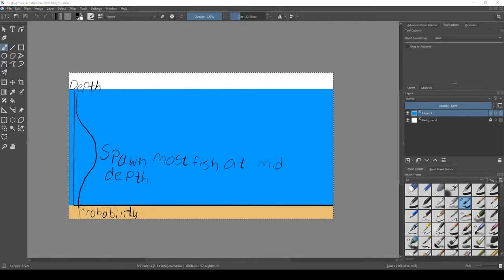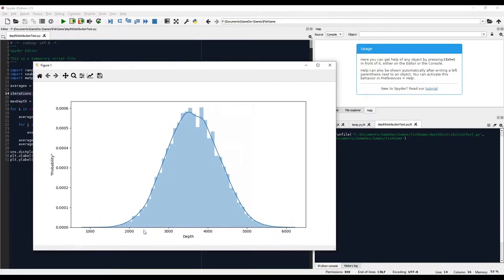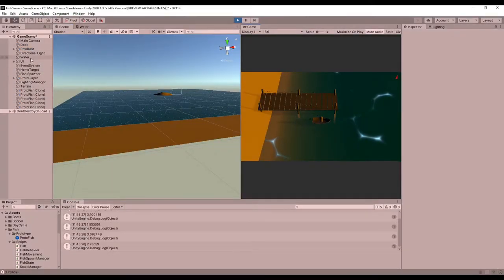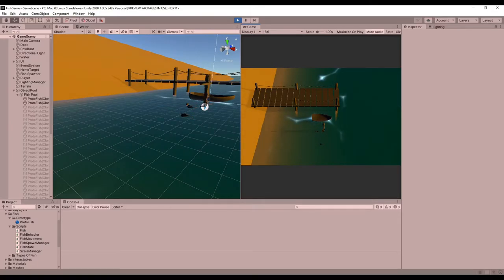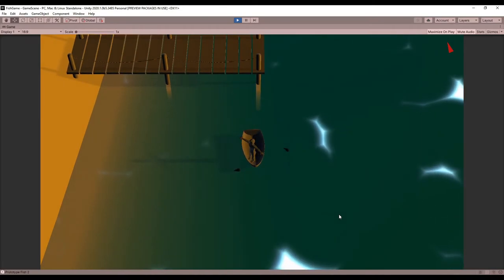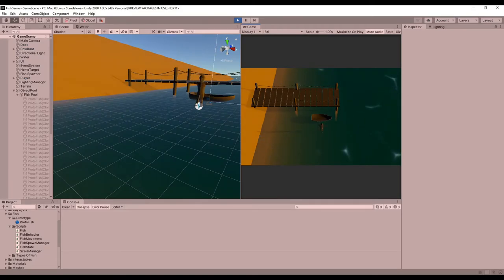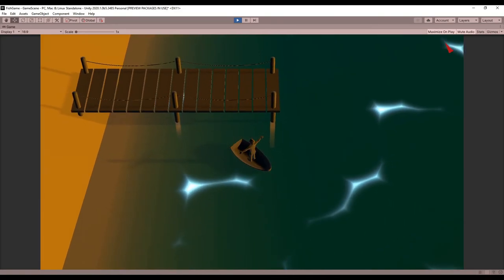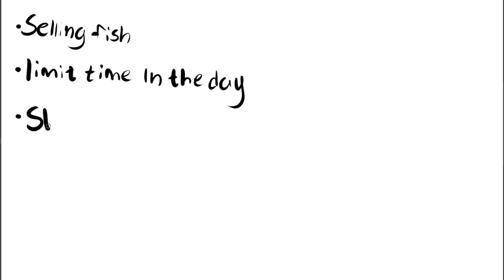Fishing Game Devlog 4 | Major improvements to fish!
In this devlog, I discuss the newest improvements to fish spawning. I added a depth system, and a way to pick what type of fish to spawn.